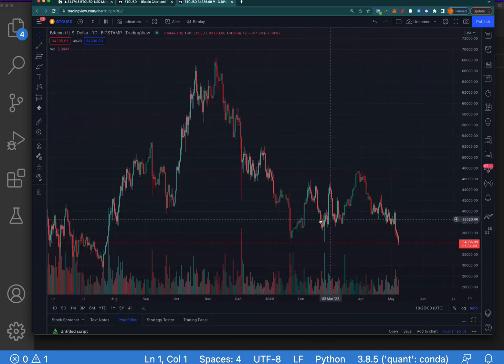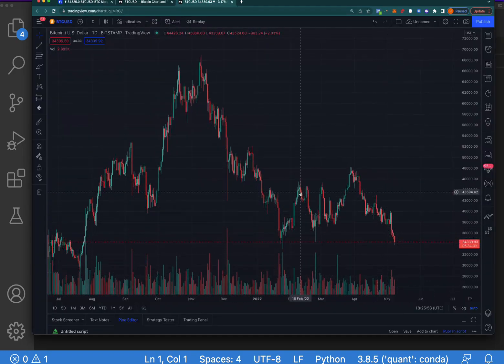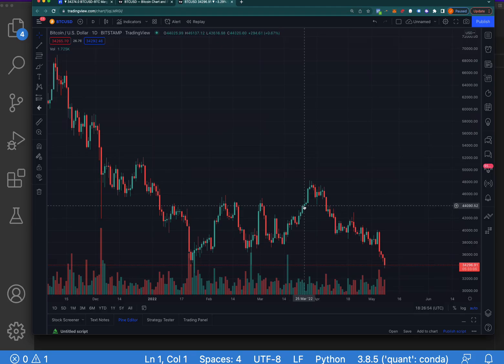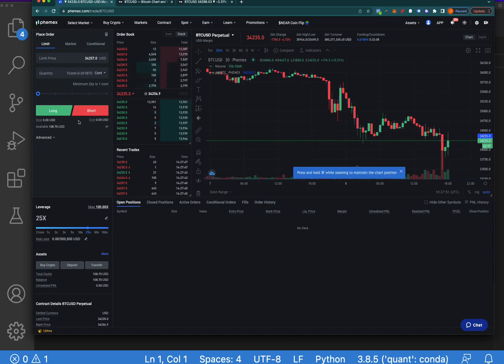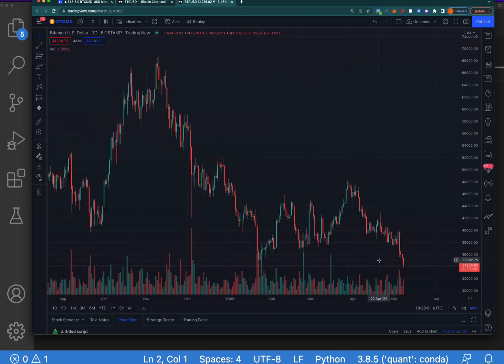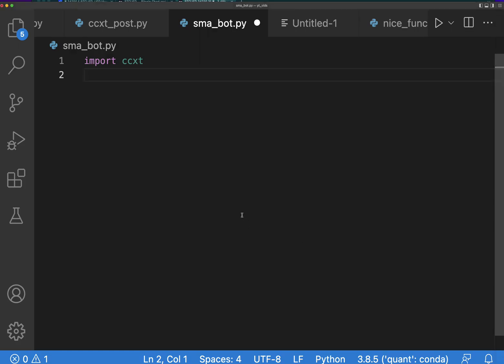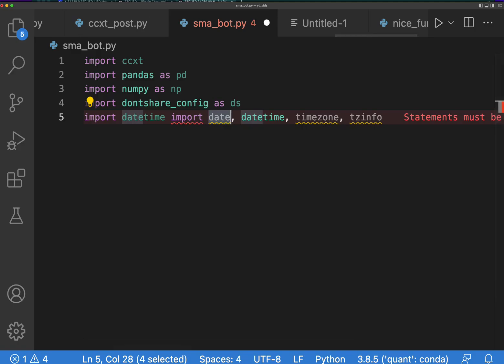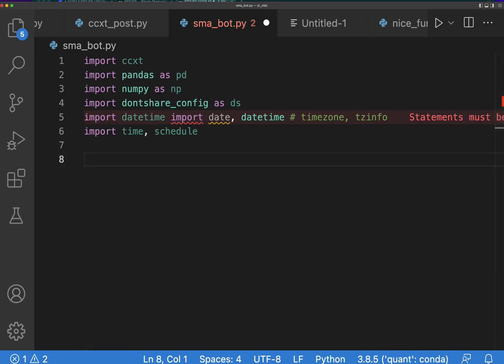Live Coding a Short Bot That Returned 296% by Moon Dev